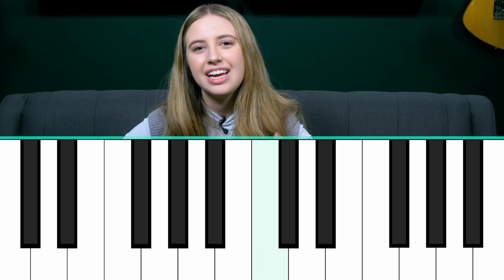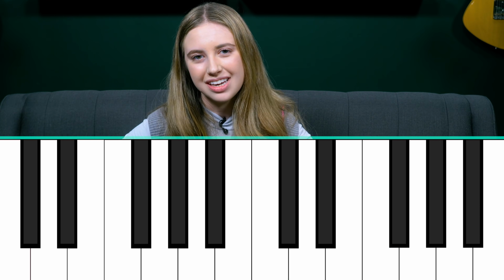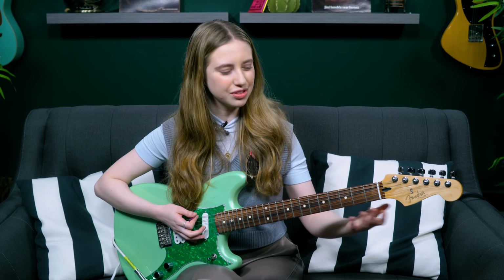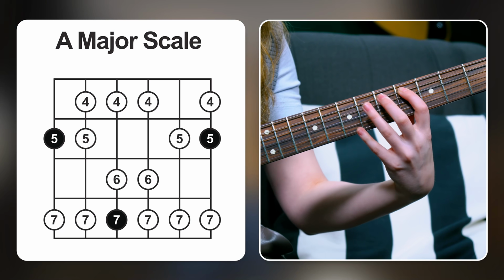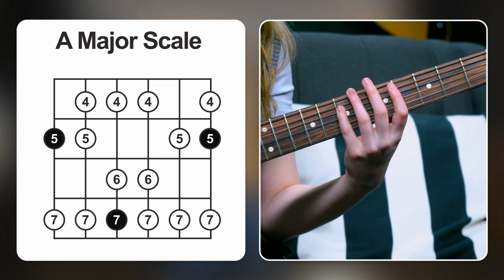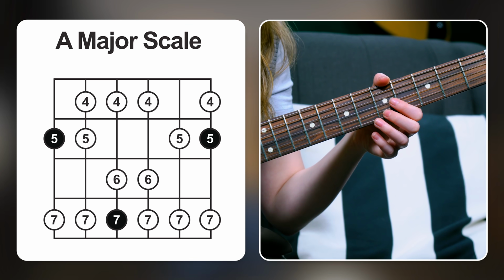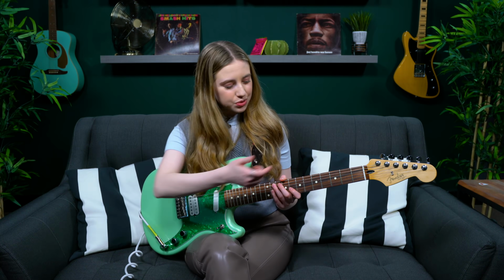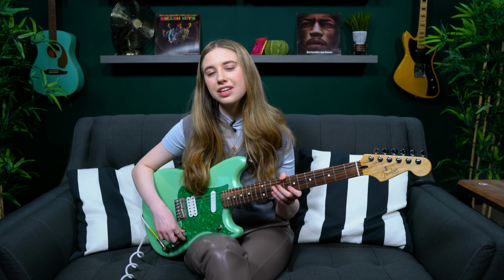Navigating The Guitar Fretboard For Beginners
0:00 - Intro

By discovering systems and patterns, the guitar fretboard will start to make sense. Here's how Ayla demystifies the fretboard.

0:57 - String Names

The best way to memorize the string names is through a catchphrase like: “Eddie Ate Dynamite, Good Bye Eddie.”

1:38 - The Fretboard

Every time you move up or down a fret, you’re moving up or down by one semitone. Start by going through all the notes on the low E string and the A string before trying to memorize all six strings.

5:05 - The Fret Markers

A lot of guitar players use the fret markers to memorize fret numbers. The first dot refers to the 3rd fret, the next dot is the 5th fret, then the 7th, and the 9th.

8:07 - Building Chords & Scales

If you play a chord shape that doesn’t use any open strings, you can move it to any key as long as you start on the right root note. The same goes for scales!

10:15 - Intervals

The numbers written in the scale chart are referring to scale degrees, a.k.a. the first note, second note, etc. But these numbers also refer to intervals.

12:38 - The C Major Scale

The C major scale is the same shape as the A major scale shape but instead, you start on the root note of C.

13:59 - The A Major Scale (5th String Root)

Learning this scale allows you to play the A major scale in both positions which also unlocks more of the fretboard so you’ll know where to find all of the intervals.

15:24 - Recap

These systems and patterns are what Ayla still uses in her playing today to help understand the fretboard and uncomplicate music theory she wants to apply to her playing.